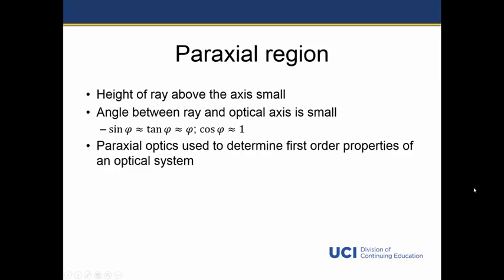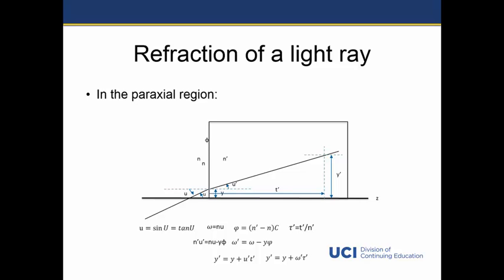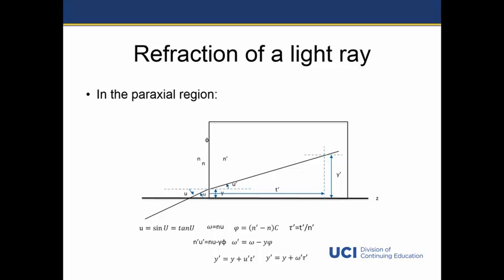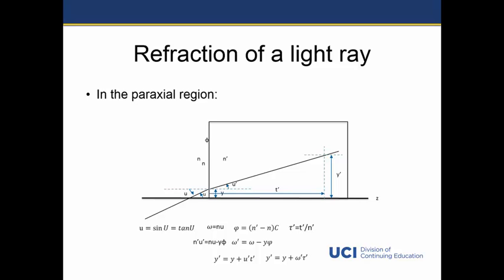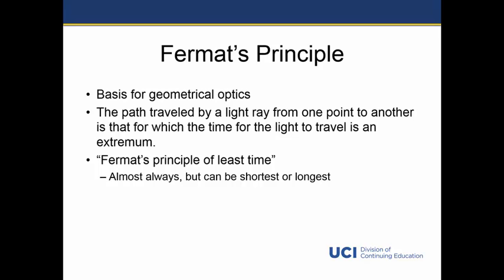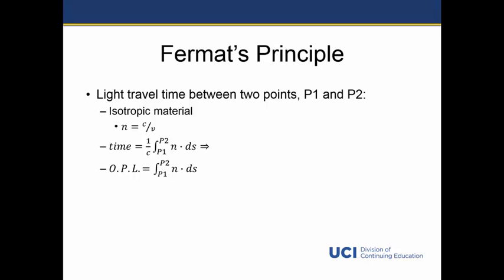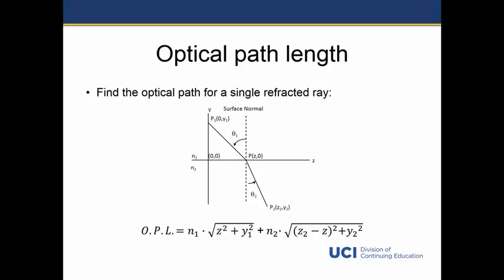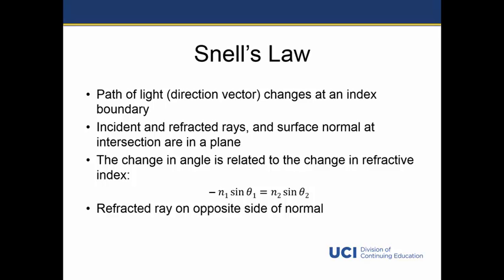Lesson 1 7